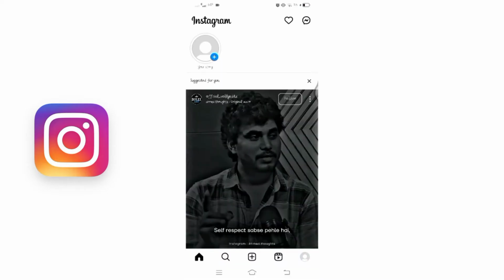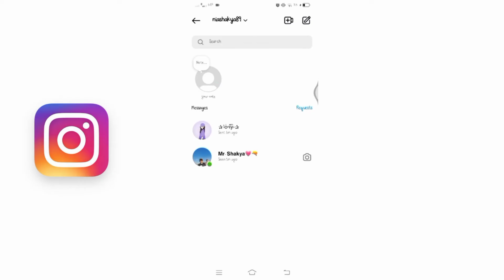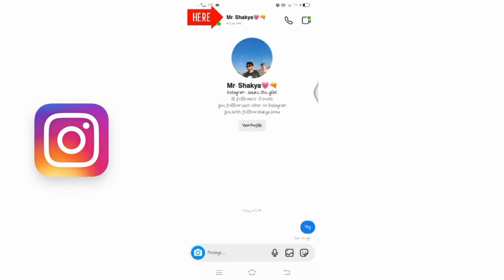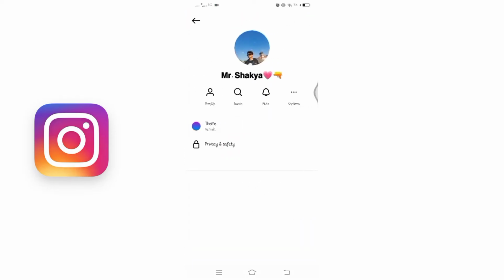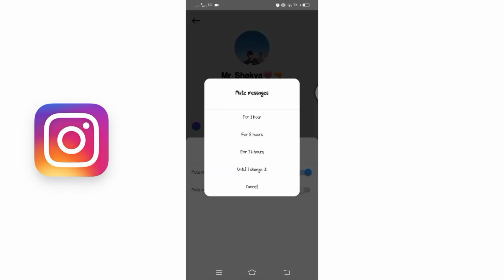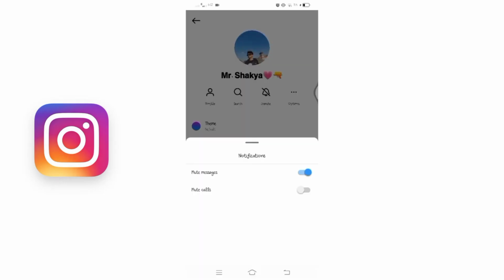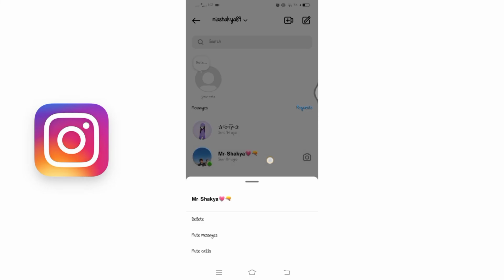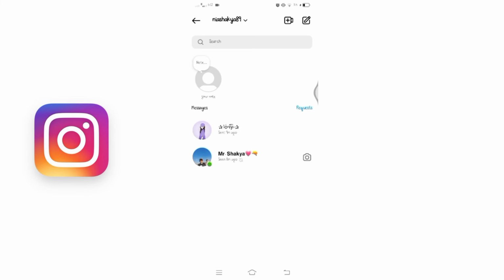How to Mute Message on Instagram 2024 (EASY!) | Turn Off IG Message Notification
Confused about How to Mute Message on Instagram? Learn How to Mute Message on Instagram in our latest comprehensive tutorial!

Fed up with constant buzzing from Instagram messages? Feeling overwhelmed by group chats blowing up your phone? Worry not, fellow scroller! This guide will show you exactly how to mute pesky messages, ensuring your peace and sanity remain intact.

But before we embark on this silencing mission, a heads-up: Muting messages doesn't delete them, just hides notifications. You can always unmute later if needed.

With this guide, you're now empowered to control those pesky notifications and reclaim your digital zen. Remember, muting is a powerful tool – use it wisely to create a stress-free Instagram experience!